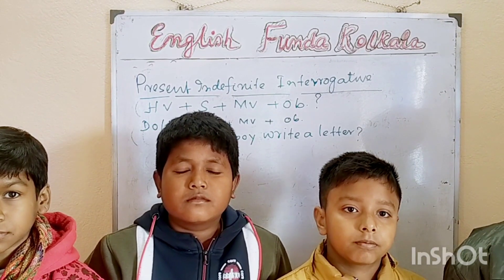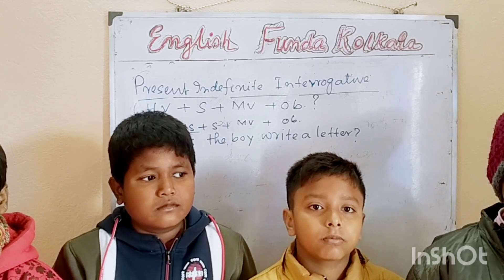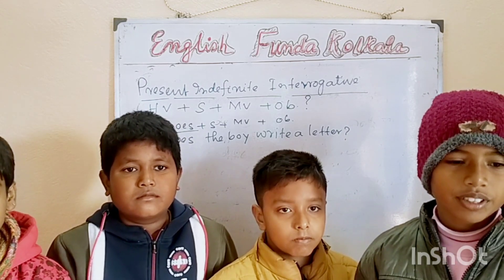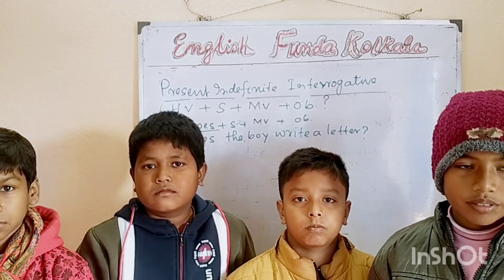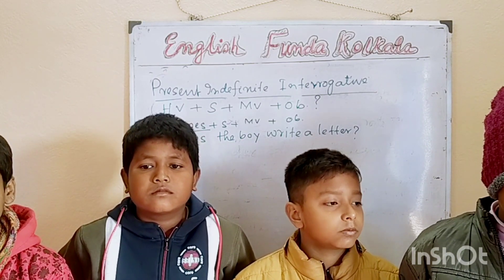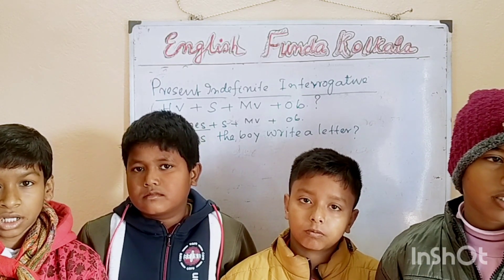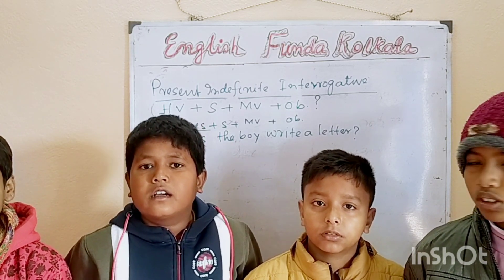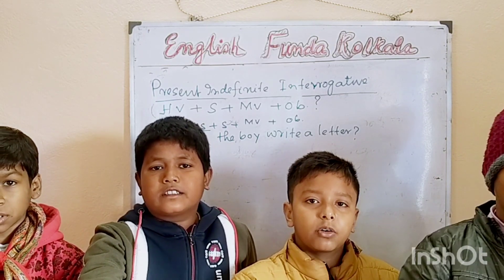February 4, 2023#spoken English practice session.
Hi dear viewers Welcome to English Funda Kolkata.Today I am going to discuss about a very important topic of spoken English practice session.So watch this video and subscribe my YouTube channel ❤️